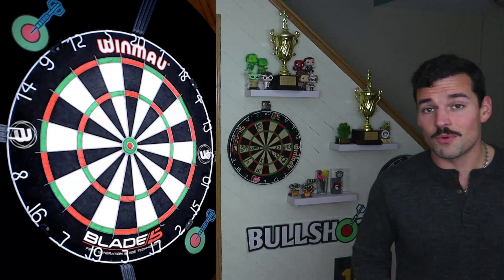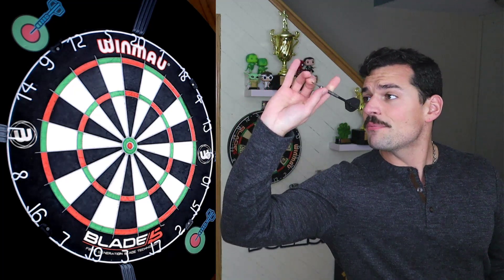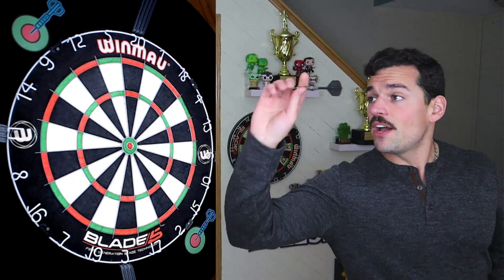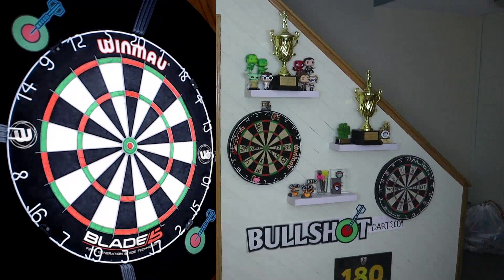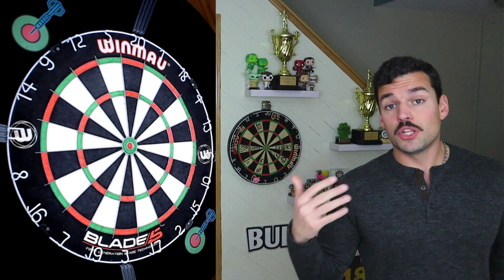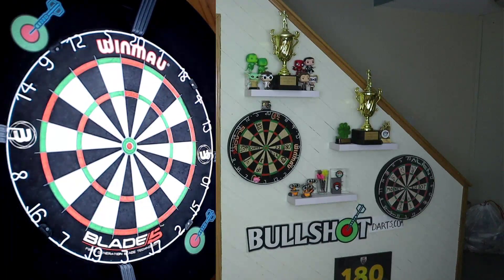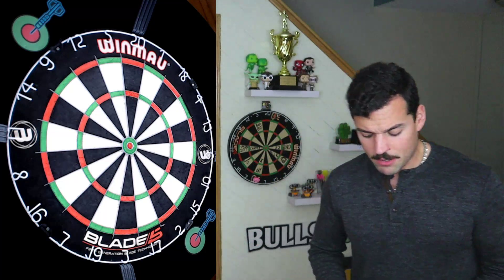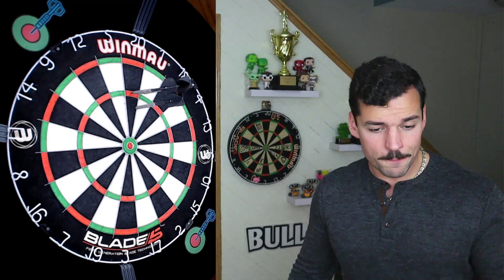How To Throw Darts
Bullshot Apparel is the perfect way to show your love for darts with pride! Check out the Bullshot website linked above to grab some today! It is Bullshot's mission to grow and propel the sport of darts to new heights in North America and become the biggest darts brand in the U.S.A. I love darts and want to do everything I can to grow the sport. Head over to the Bullshot Darts website to learn more about my mission and grab some of the hottest darts apparel around!

I would never ask for money, but I have had people ask to send, so If you would like to support my darts travels, you can send donations All donations go directly toward darts travels.

The more Bullshot Darts you watch, the more 180’s you’ll hit!

Darts. Professional darts. Professional darts corporation. Championship darts circuit. Championship darts corporation. PDC. PDC Darts. CDC. CDC Darts. Champdarts. How to play darts. How to get better at darts. How to play darts like a pro. How to shoot darts. How to shoot darts like a pro. Darts practice. How to practice darts. Darts review. Phil Taylor. Gary Anderson. Michael van gerwen. Gerwen price. Nathan aspinal. Adrian Lewis. Nine darter. 9 darter. Nine darters. 9 darters. MVG. Shoot darts like Phil Taylor. Shoot darts like michael van gerwen. Shooting darts. Darts game. Darts practice games. How to play darts games. Rob cross. Peter wright. Daryl gurney. Simon whitlock. Dave chisnal. The darts referee. Darts review channel. Bdo darts. Darts incidents and moments. Unicorn darts. Target darts. Darts life. Darts checkout. 170 outs. Premier league darts. Best darts practice. Fallon sherrock. Fallon sherrock Darts. One hundred and eighty. 180. 180 darts. Bullseye. Bullseye challenge. Darts challenge. Jdc challenge. Darts bullseye. Jeff Smith Darts. Darin young darts. Larry butler. Larry butler darts. Danny baggish Darts. Danny lauby jr Darts. Bullshot darts. The darts referee. Matthew Edgar. Edgartv. Darts class. Sky sports. Talkdarts. Darts incidents and moments. Coffee and darts. Atomic darts. Bullseyes and brewskies. Worldwide darts. Darts reviews. Darts review channel. Darts arena. Win at darts. Target darts. Out of darts. Darts planet tv. Bdodarts. Live darts tv. Bearded dart guy. Dartcounter. Scorpiondarts. Dart technique. Darts techniques. How to throw darts like a pro. How to get better at darts. How to throw darts. Dart tips. Darts tips. Dart throwing technique. Dart throwing tips. Jules van dongen. Jake Taylor. Jacob Taylor.